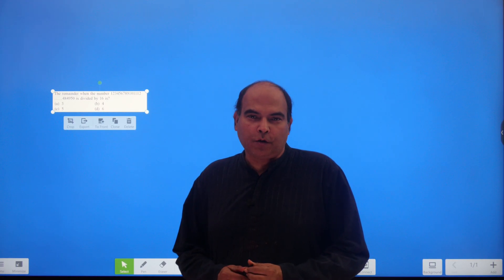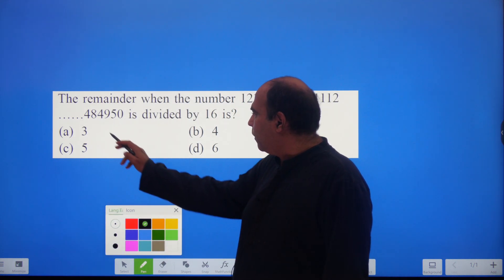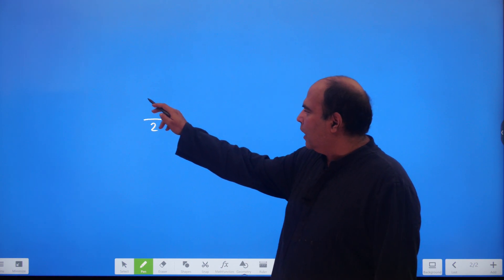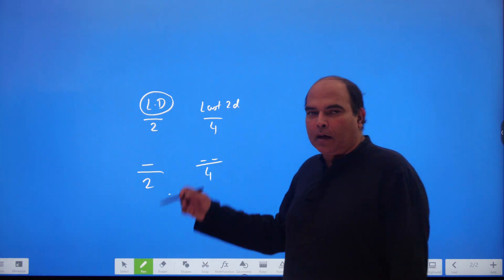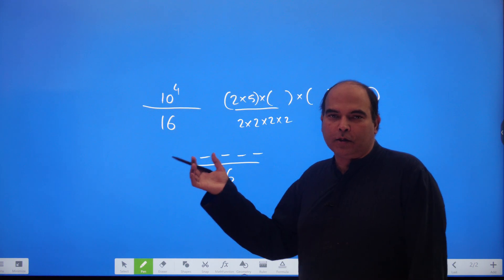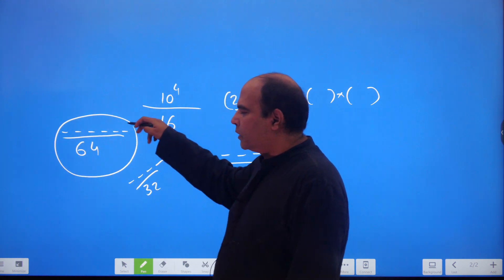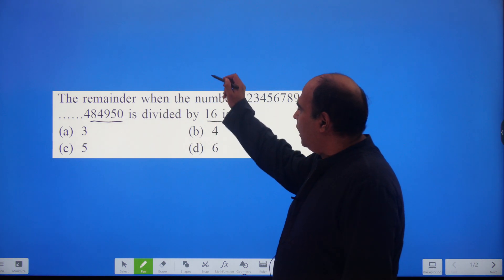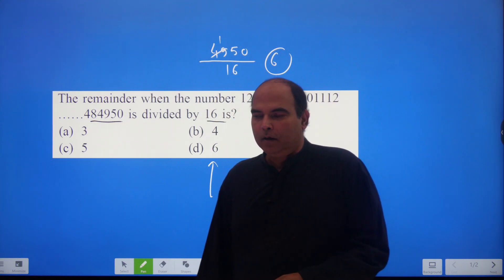Quants Question of the day 6